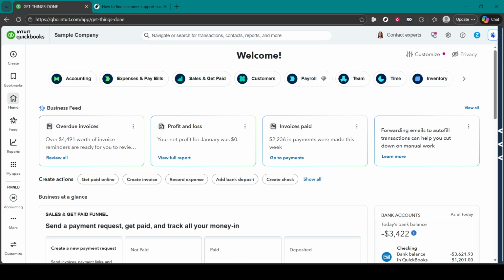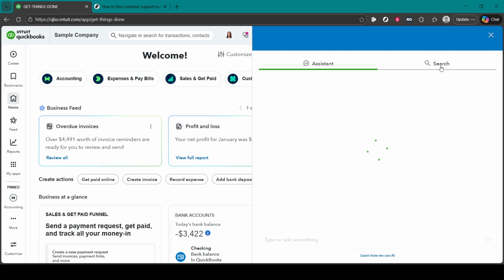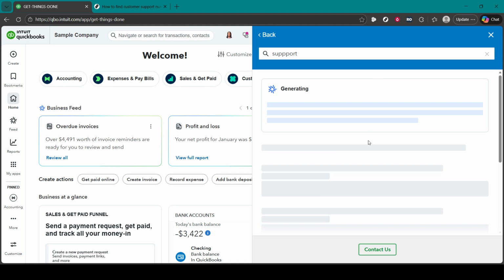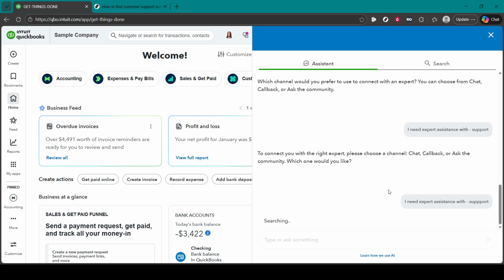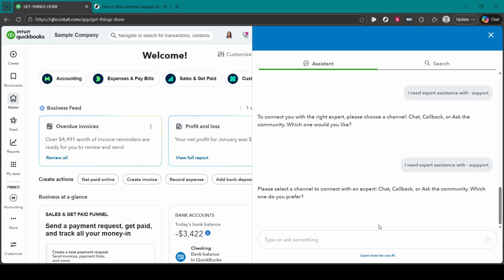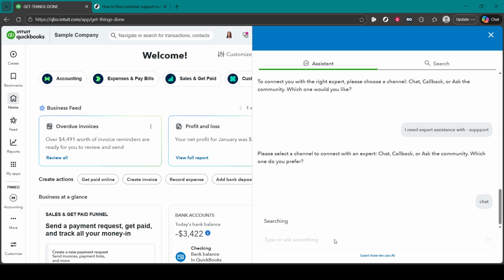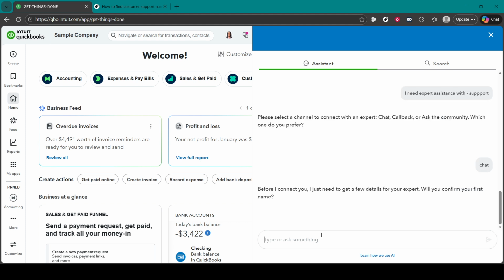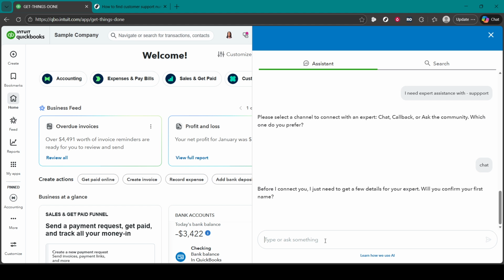How To Find The QuickBooks Online Customer Support Number (Easiest Way)(2026 Guide)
When you're stuck on a technical issue, getting in touch with the right person quickly is vital. In this 2026 updated tutorial, I show you the easiest way to find the official QuickBooks Online customer support number. Navigating the internal "Help" menu is the safest and most reliable way to connect with verified Intuit experts in the current fiscal year.

You will learn how to use the "Assistant" to request a callback, how to find the specific phone number for your region, and the fastest way to start a live chat if you prefer messaging. This professional workflow is optimized for the latest software versions to help you master your business financials.